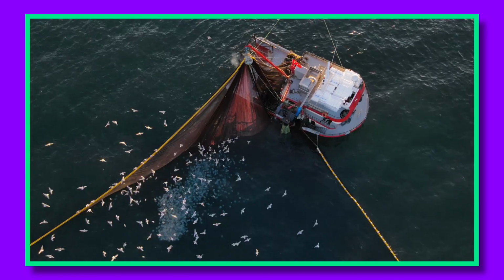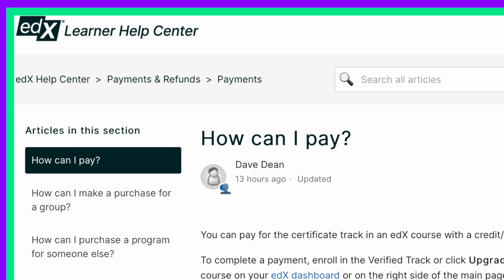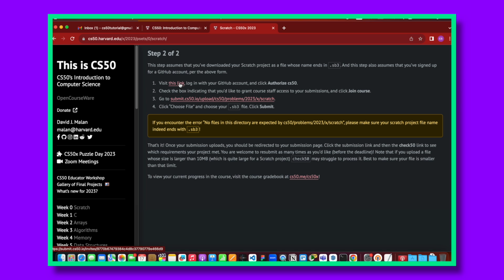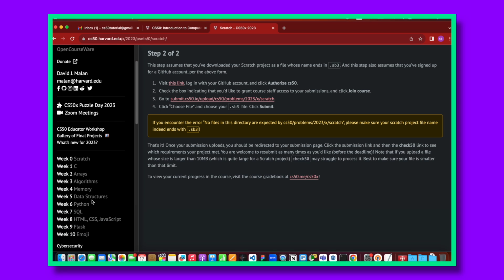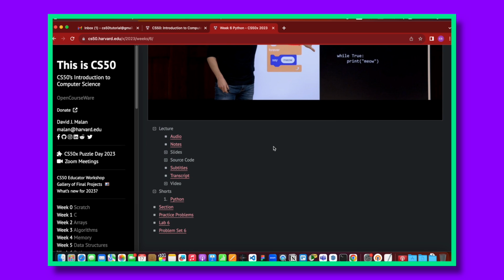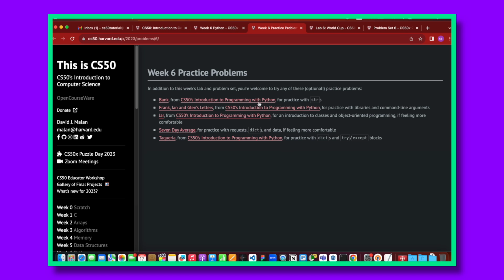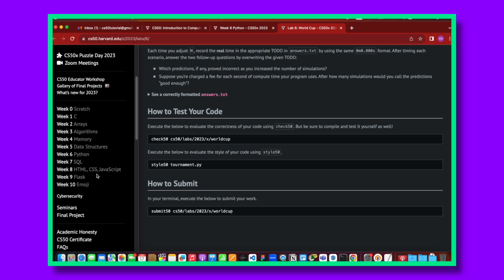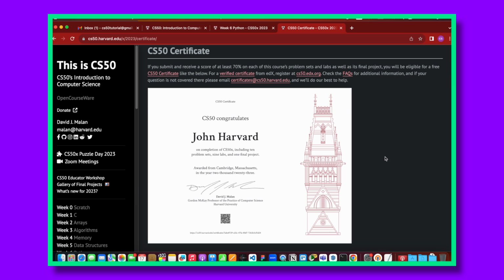How To Get the Free CS50 Certificate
0:00 Fees
0:23  Who is edx?
0:43  Sign up for edx
1:07 Upgrade or continue
1:19 Start on edx
1:43 Transfer to harvard.edu
2:34 Problem sets
2:56 Submit assignments via github
3:35 Completing the course
4:30 Getting your free certificate